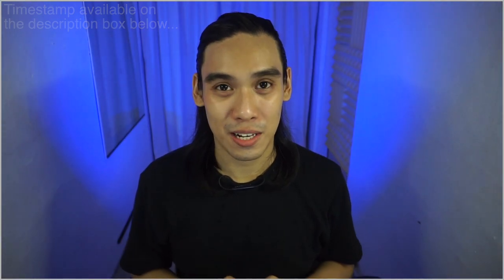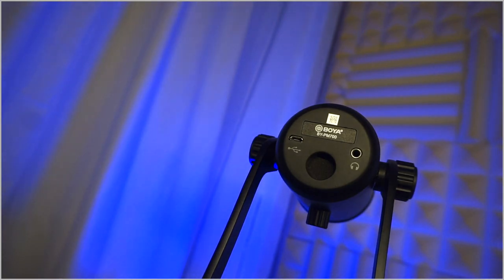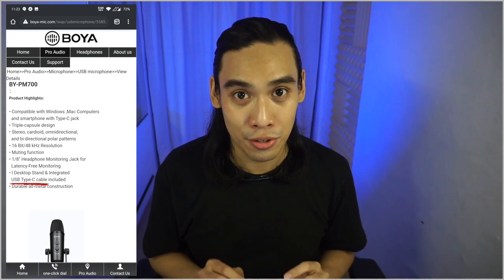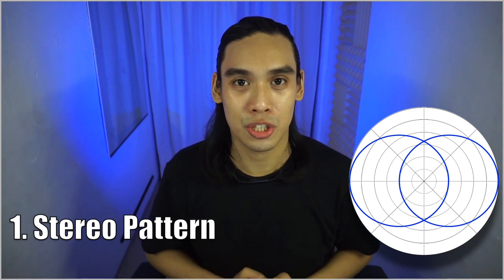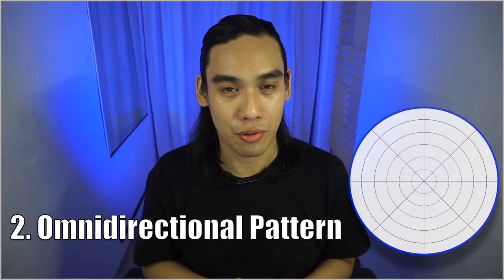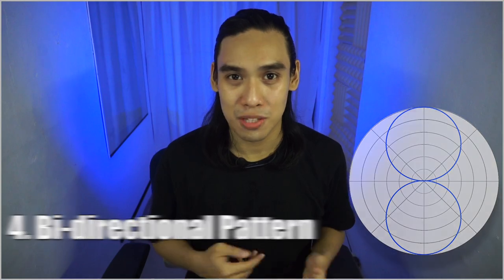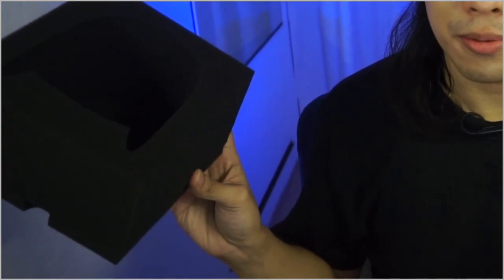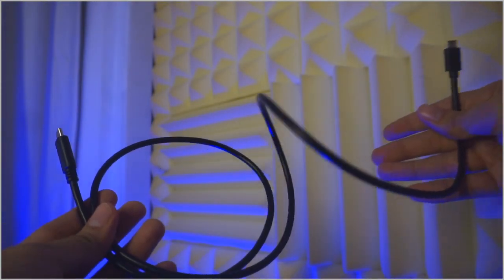BOYA BY-PM700 | Review and Audio Test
A content wouldn't be a quality content without a crystal clear audio. And so, a microphone is a best to add on your gear.

Join me as I review and talk about this awesome to your video content!

NOTE: Video is not sponsored; I personally purchased this keyboard with my money for my everyday use, and I decided to share this to all of you since I myself love it!

Timestamp:
00:00 Intro
00:40 Disclaimer
01:04 About Boya
01:35 Unboxing
03:20 Abouy BY-PM700 (Specs)
05:08 Testing
07:12 Tips
07:32 Conclusion / Recommendation
07:59 Outro

My Gear

➡ Sony A600
➡ Oneplus 6
➡ Sennheiser Momentum 2.0 (as microphone)

Music

Title: Electric Ten
Artist: Broke in Summer
Genre: Dance & Electronic
Mood: Inspirational